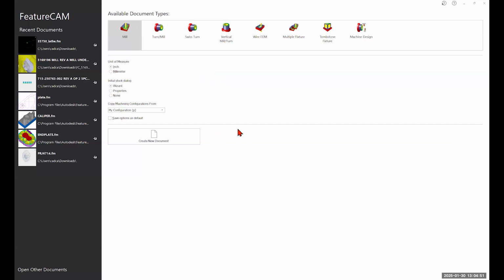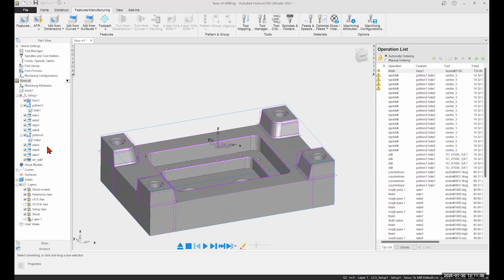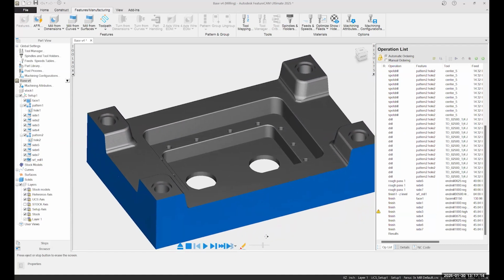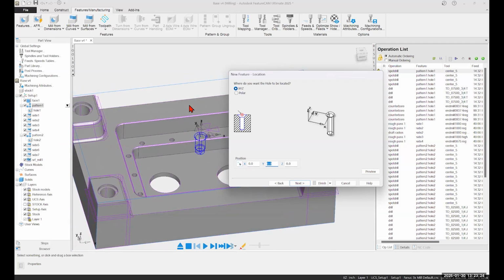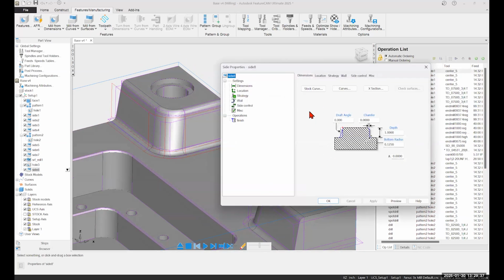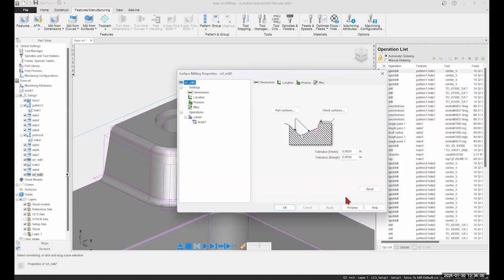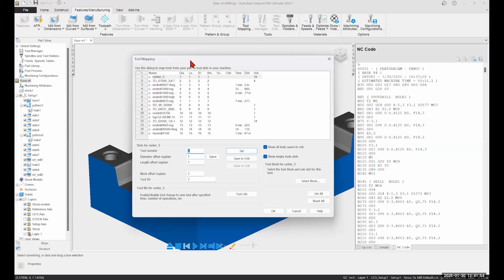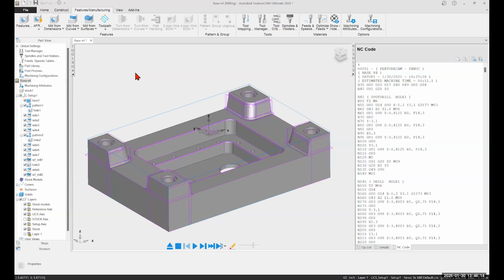FeatureCAM Mastery: Automated Workflows